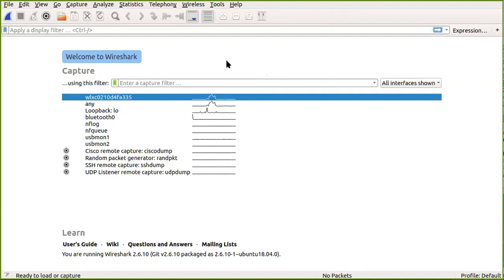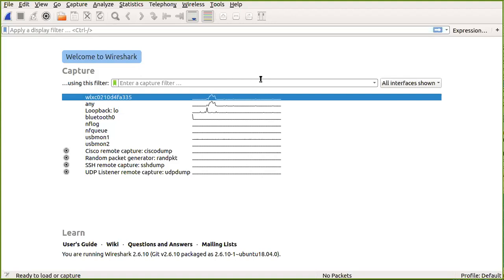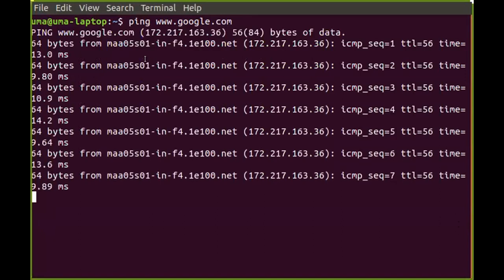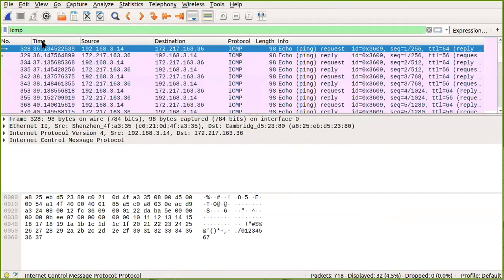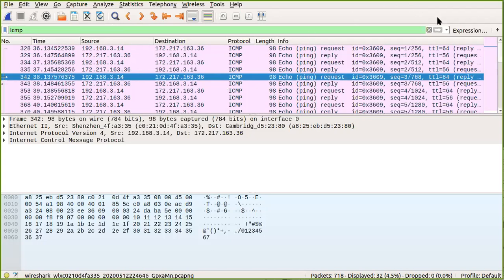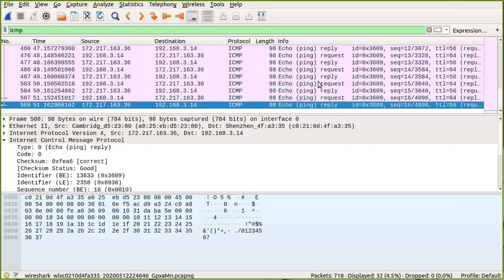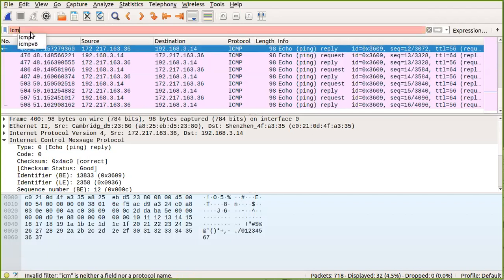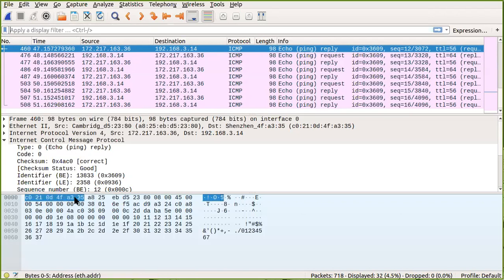CN Lab - icmpndping (CSE Department)